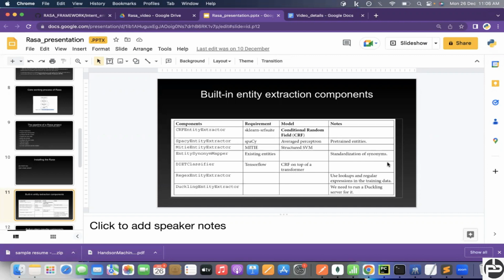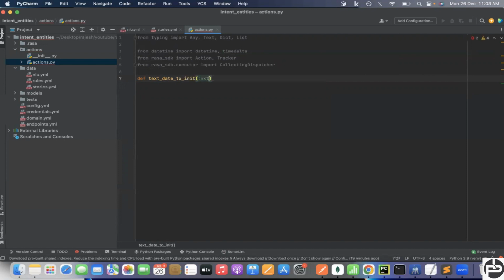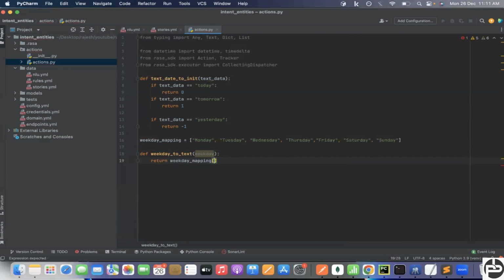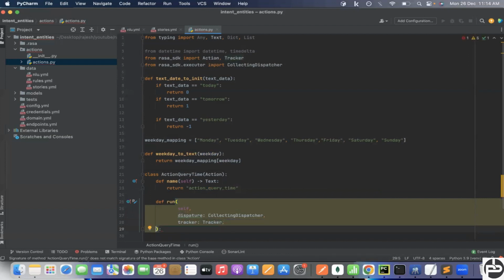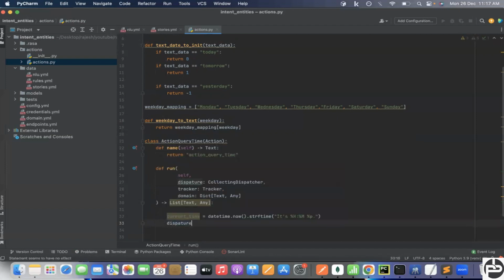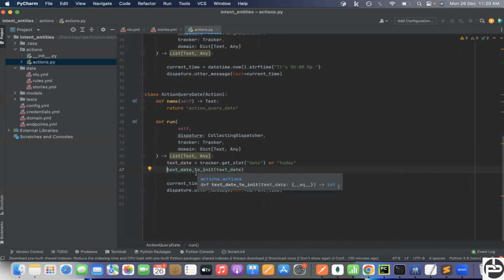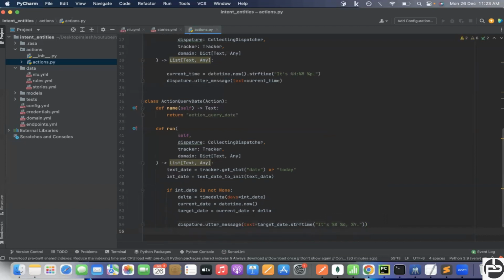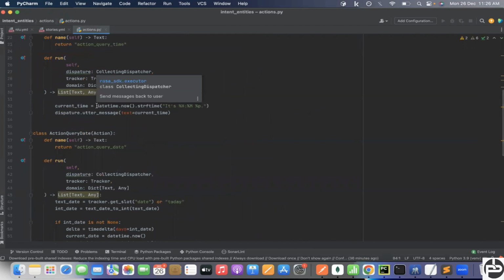Create custom Action | Rasa5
Create custom Action